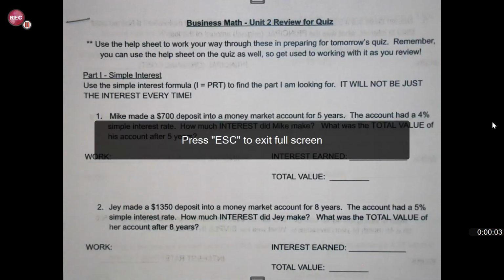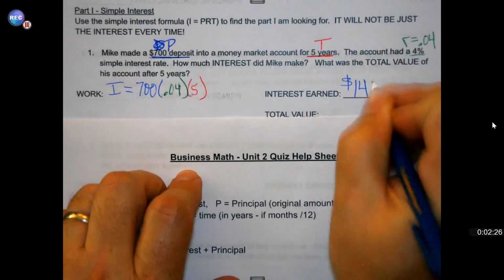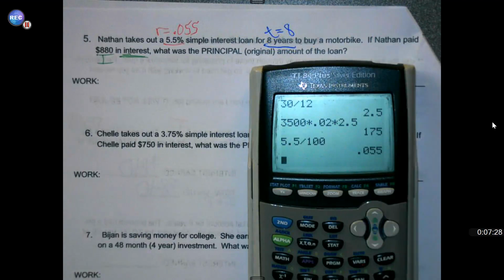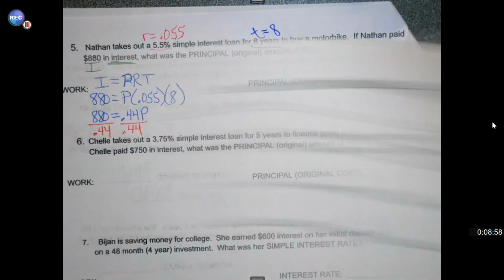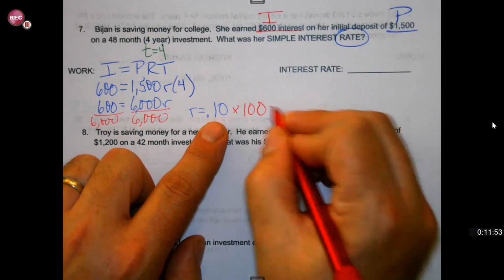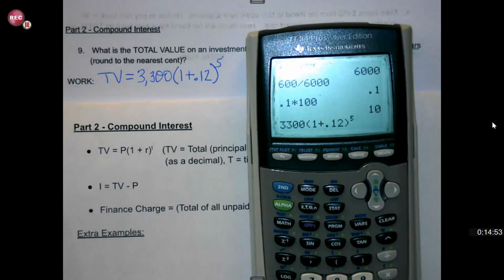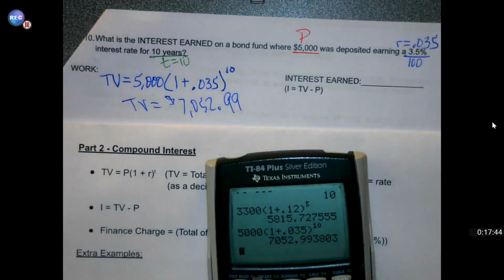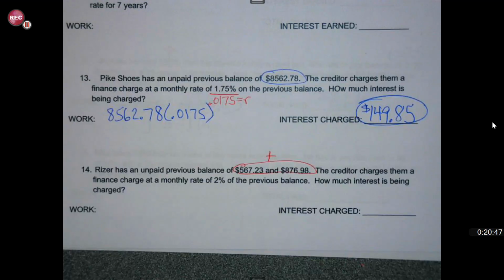BM - Unit 2 Quiz Preview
We discuss all things interest and finance charges!